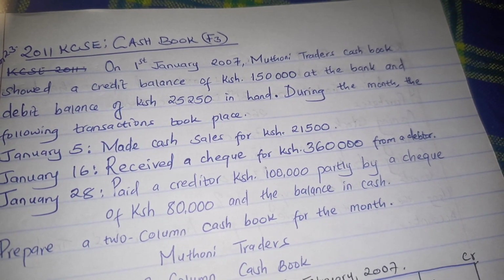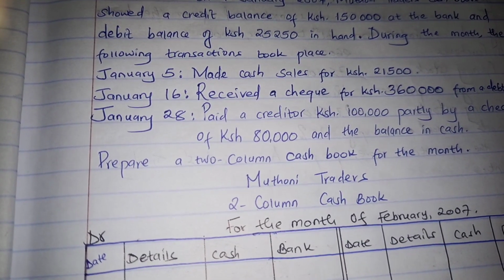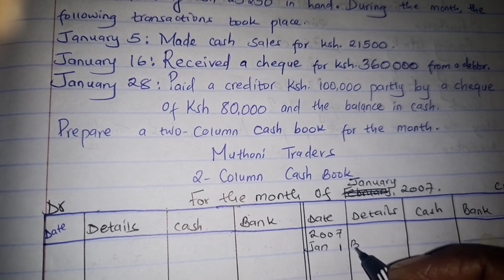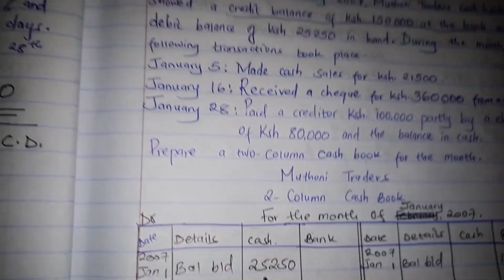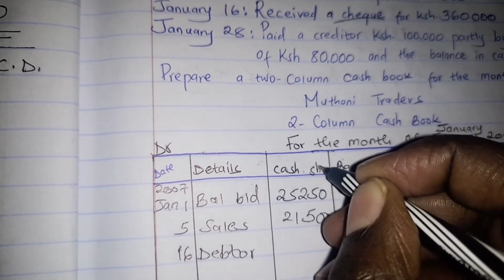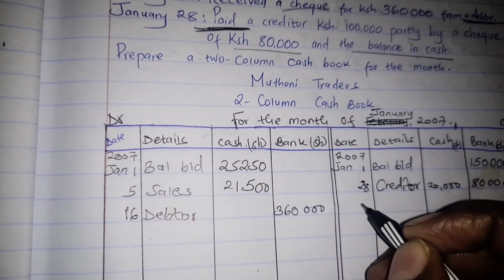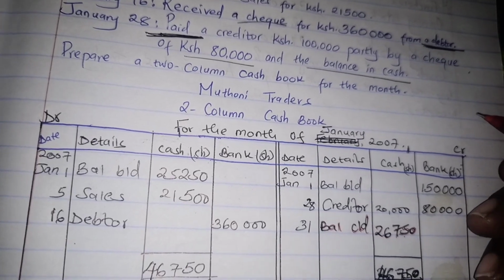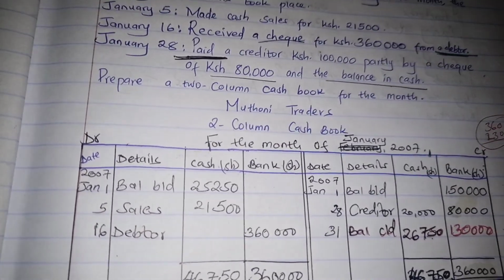TWO COLUMN CASH BOOK/ACCOUNTING/CASH BOOK